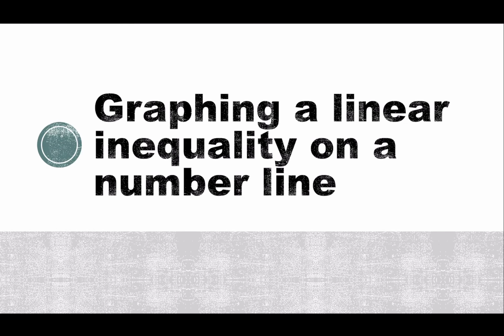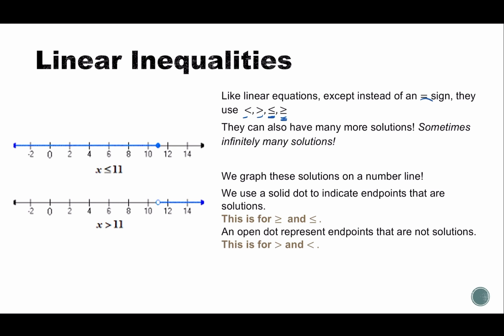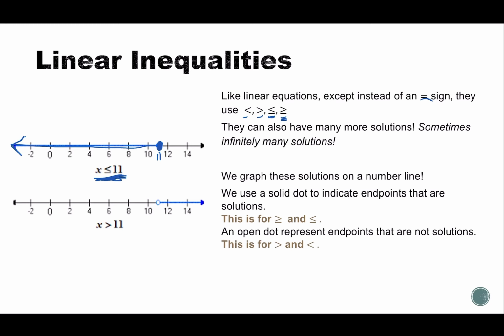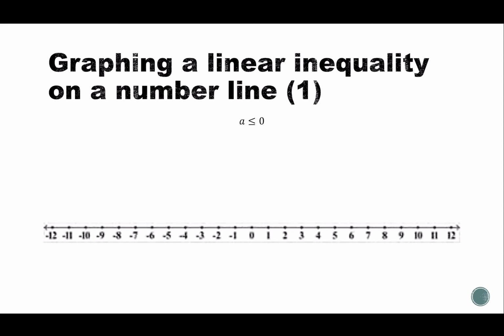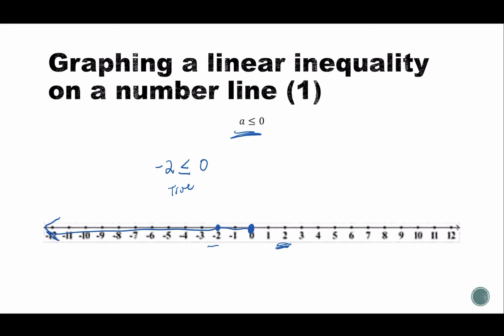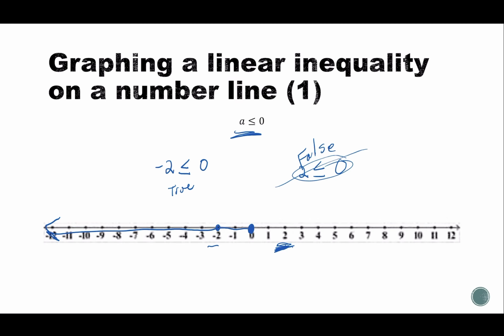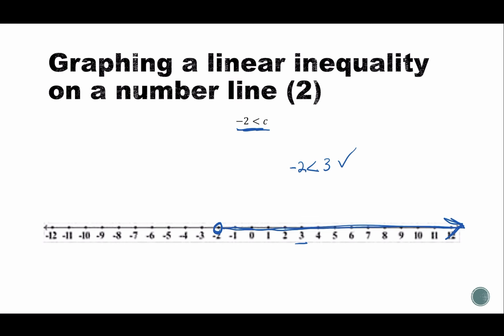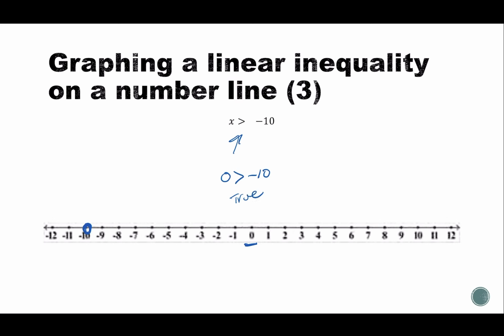Graphing a Linear Inequality on a Number Line